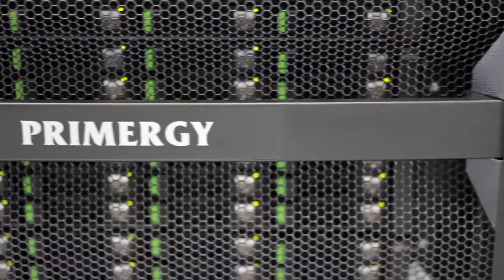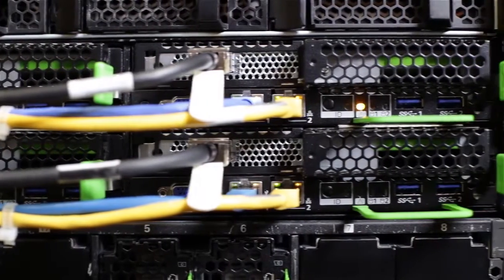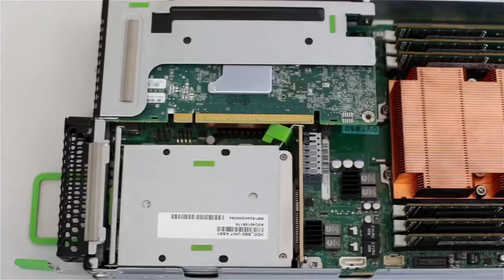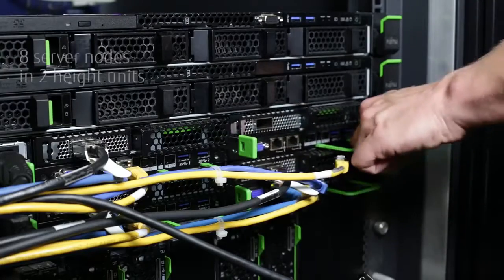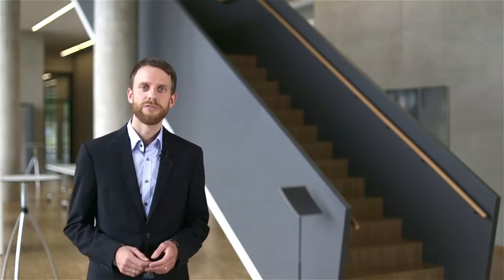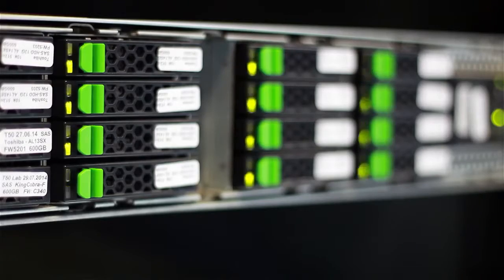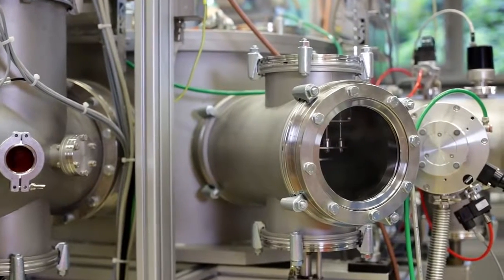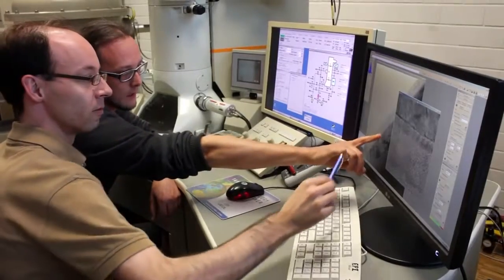Fujitsu Server PRIMERGY CX600 M1 – per il calcolo in parallelo altamente performante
FUJITSU Server PRIMERGY CX600 M1 è la scelta perfetta per le applicazioni dedicate al calcolo in parallelo in aree come la ricerca scientifica, lo sviluppo di prodotto e la business intelligence. Fino a 8 nodi ogni Server 2U e Processori Intel® Xeon Phi™ pensati per raggiungere nuovi livelli di densità di elaborazione.